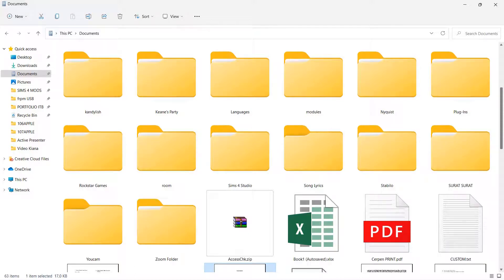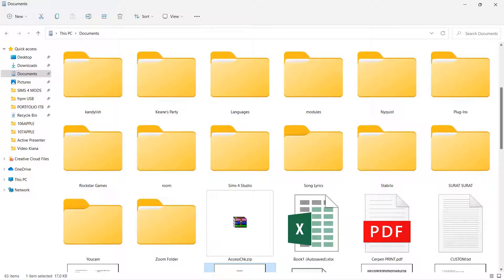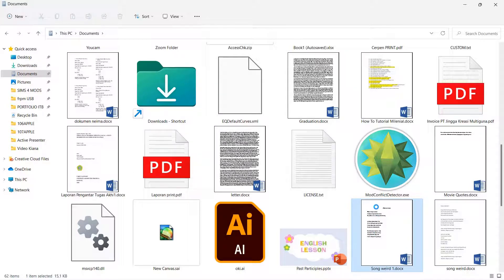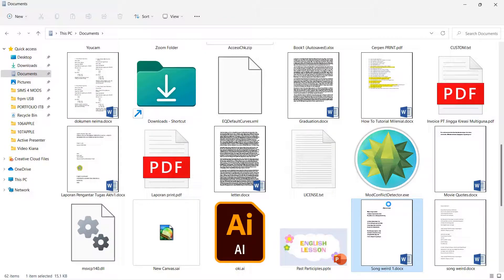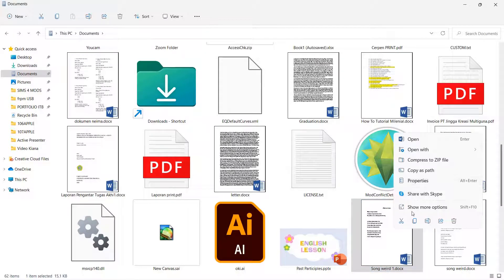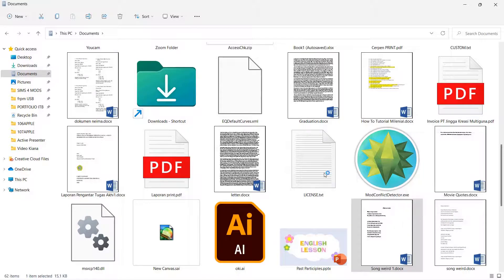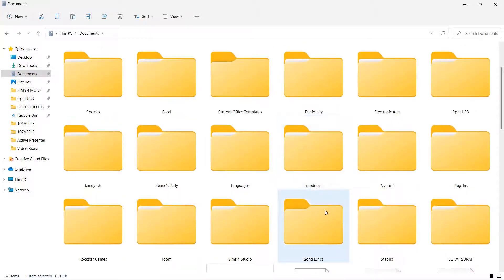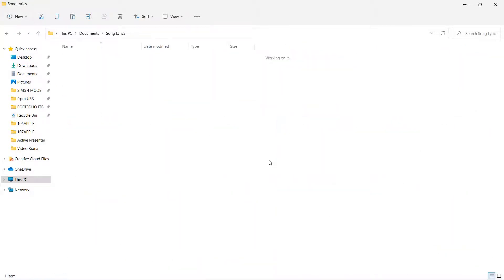How To Move Files To A Folder On Windows 11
Move files to a folder on Windows 11 by watching this tutorial.